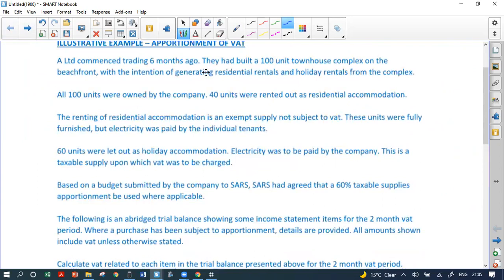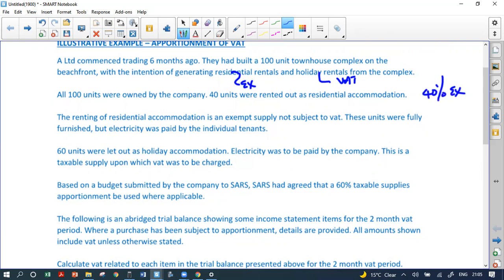CTA VAT REVISION VIDEO 5 - APPORTIONMENT OF VAT